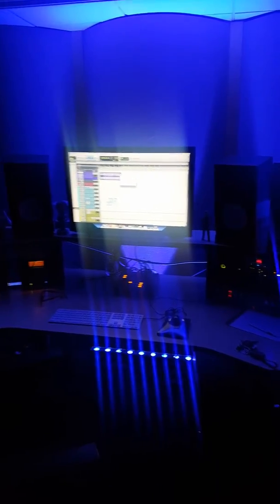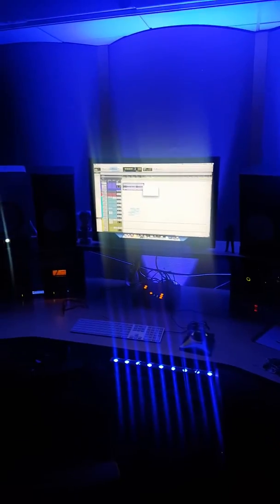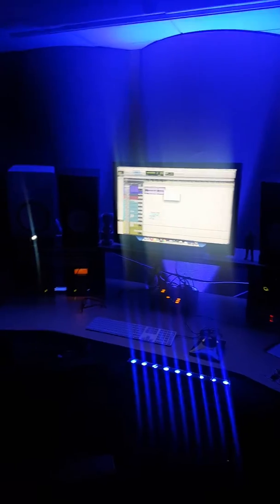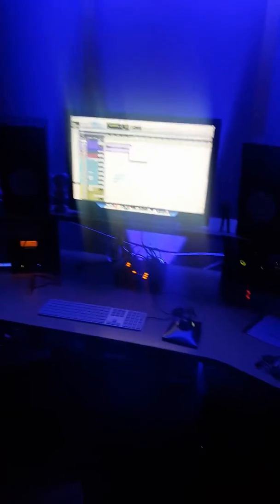Engineering for Breezy @KMGLife studios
Boulder,CO